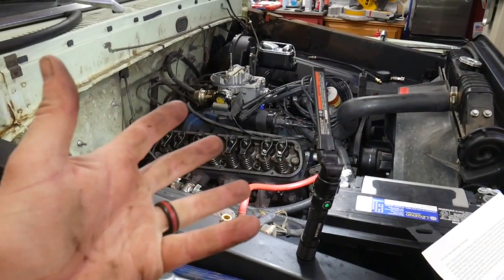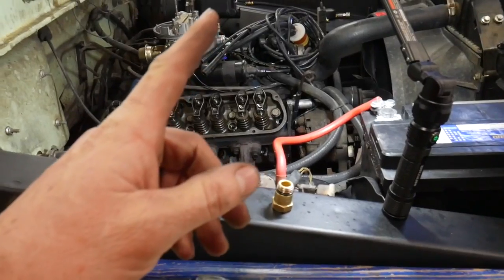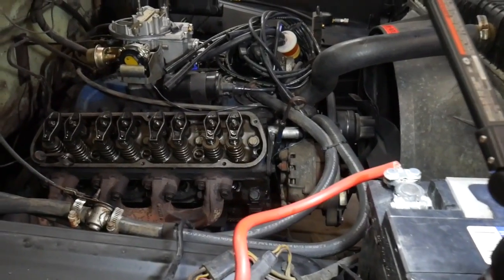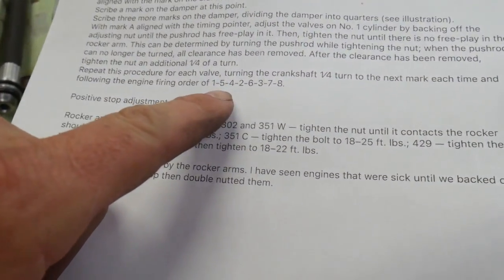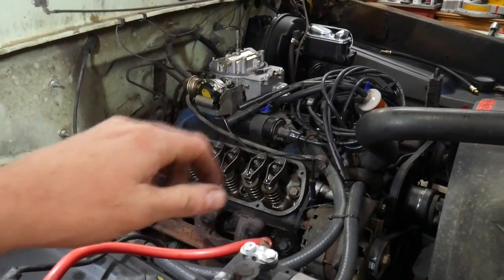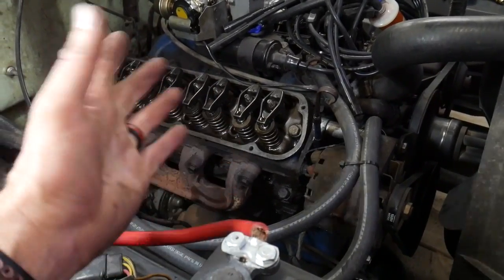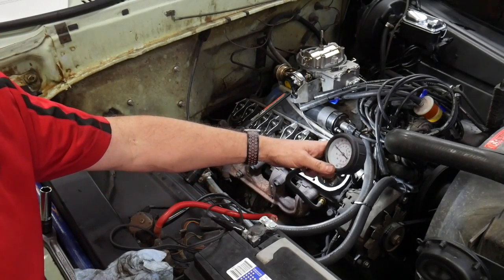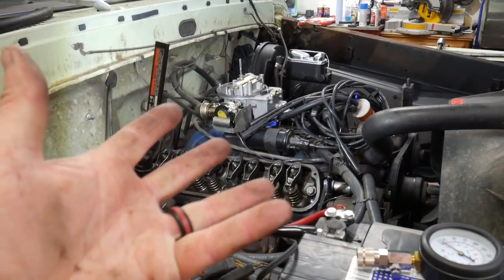HOW TO adjust valves on a 1972 Ford 302 from an F100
THE RIGHT WAY to adjust valves on a 1972 Ford 302

     Tools needed:
3/8" Socket Set
3/8" Breaker Bar
1/2" Socket Set
1/2" Breaker Bar
AIM Extreme Duty Libricant
Compression Tester

AIM Penetrating Lube

THE PROCEDURE I FOLLOWED:
This procedure for the 289 and early 302 V8 engines is designed for engines in which the rocker arm mounting studs do not incorporate a positive stop shoulder on the mounting stud. These engines were originally equipped with this kind of stud. However, due to production differences, it is possible some 289 or early 302 engines may be encountered that are equipped with positive stop rocker arm mounting studs. Before following this procedure, verify that the rocker arm mounting studs do not incorporate a positive stop shoulder. On studs without a positive stop, the shank portion of the stud that is exposed just above the cylinder head is the same diameter as the threaded portion, at the top of the stud is of greater diameter than the threaded portion, this identifies it as a positive stop rocker arm stud and the procedure for the 351 engine should be followed.

Crank the engine until No. 1 cylinder is at TDC of the compression stroke and the timing pointer is aligned with the mark on the crankshaft damper.
Scribe a mark on the damper at this point.
Scribe three more marks on the damper, dividing the damper into quarters (see illustration).
With mark A aligned with the timing pointer, adjust the valves on No. 1 cylinder by backing off the adjusting nut until the pushrod has free-play in it. Then, tighten the nut until there is no free-play in the rocker arm. This can be determined by turning the pushrod while tightening the nut; when the pushrod can no longer be turned, all clearance has been removed. After the clearance has been removed, tighten the nut an additional 1⁄4 of a turn.
Repeat this procedure for each valve, turning the crankshaft 1⁄4 turn to the next mark each time and following the engine firing order of 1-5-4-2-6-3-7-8.

Positive stop adjustment procedure:

Rocker arm tighten specifications are: 302 and 351 W — tighten the nut until it contacts the rocker shoulder, then tighten to 18–20 ft. lbs.; 351 C — tighten the bolt to 18–25 ft. lbs.; 429 — tighten the nut until it contacts rocker shoulder, then tighten to 18–22 ft. lbs.

So in a way they all adjust by the rocker arms. I have seen engines that were sick until we backed off the nut from the positive stop then double nutted them.

     Send me stuff:
Troy's Garage YouTube Channel
4956 West 6200 South - Box 235